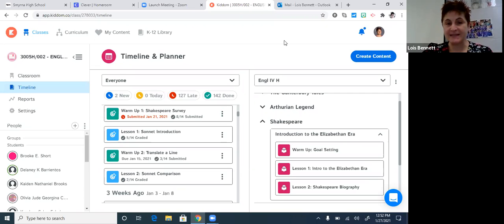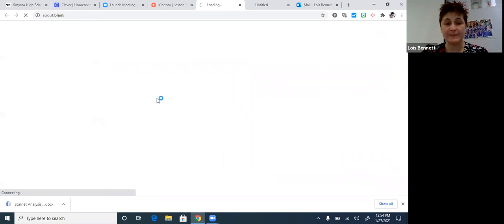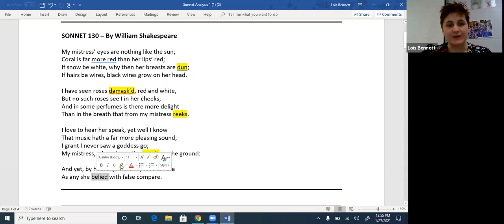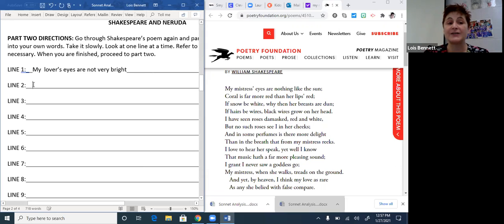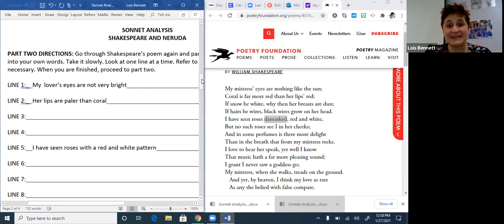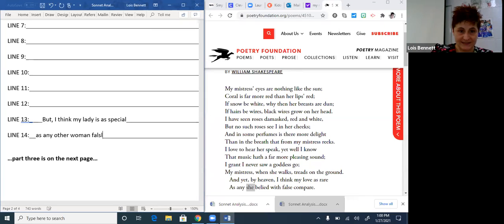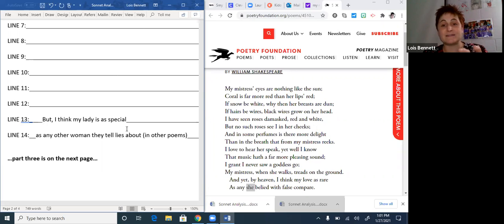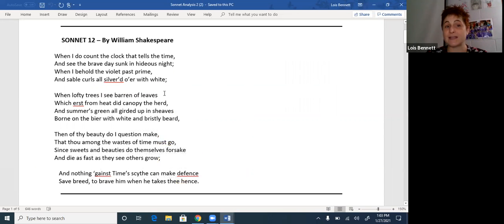Sonnet Paraphrase Lesson